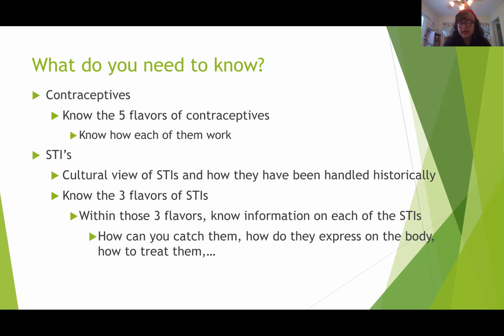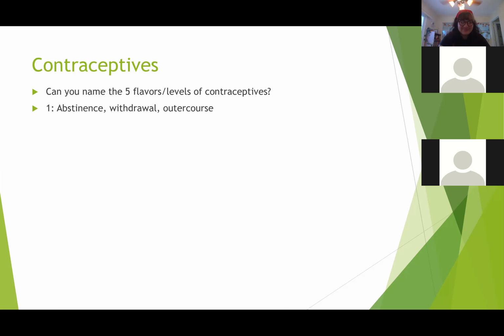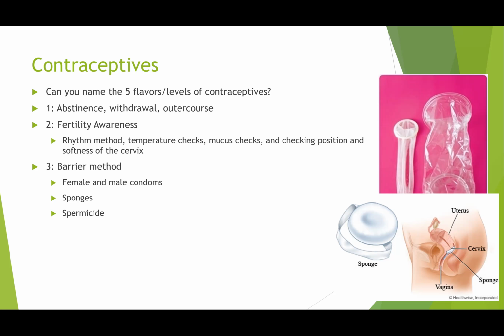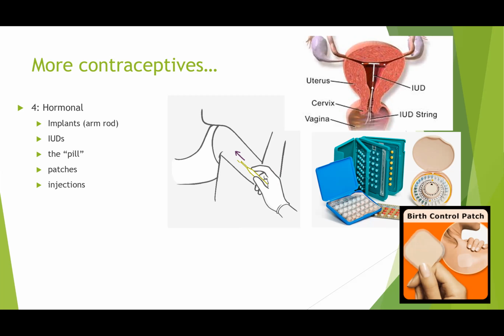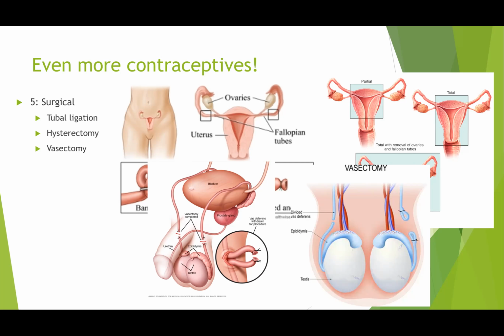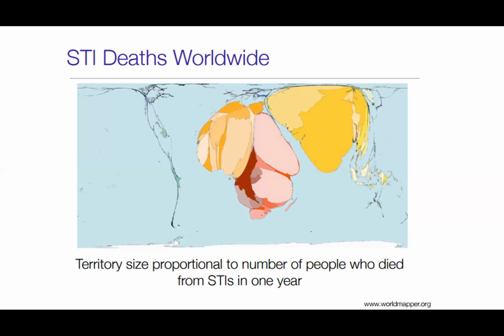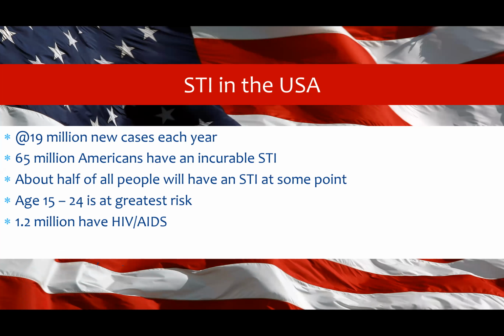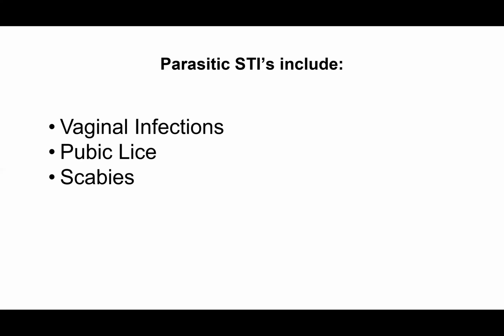Module 6 Exam Review F 2020 2